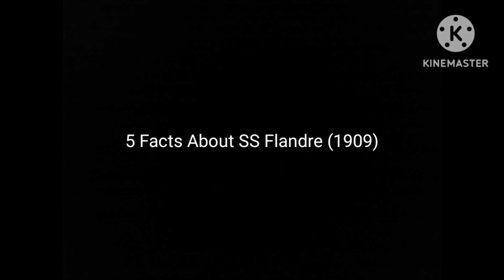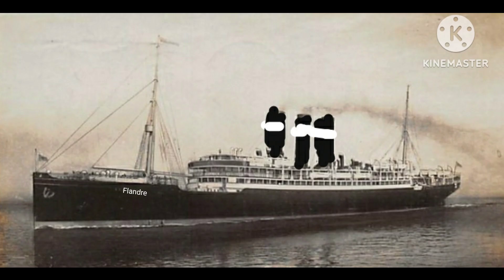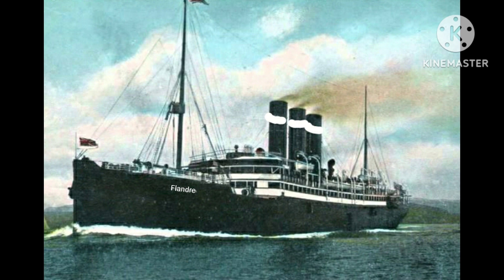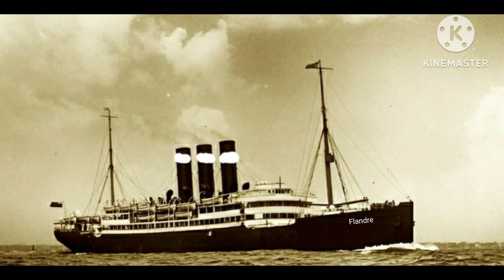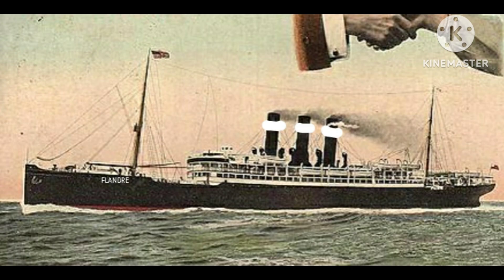5 Facts About SS Flandre (1909)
I did this Because I was bored so yea

This is my first Facts about video and I can tell this one is not that good but also not that bad right on the line between Bad and Good

I was also To impatient to make it but came out good and bad

btw Enjoy and also ME Pronouncing The name Flandre Was Stupid but that's how the Englishers pronounce that name